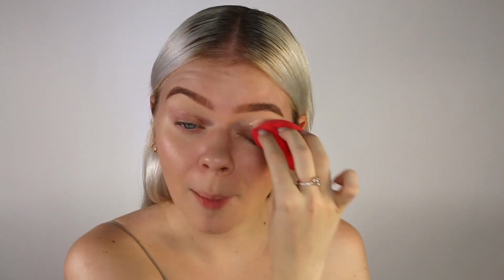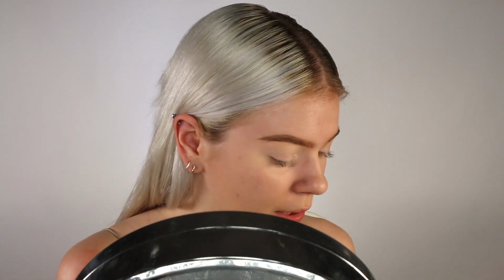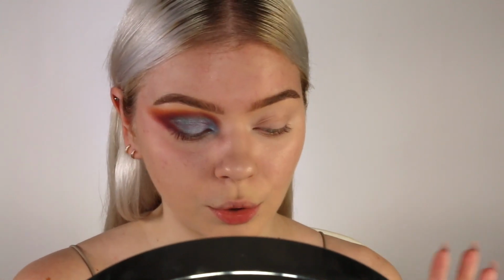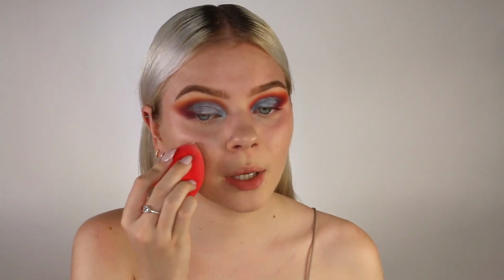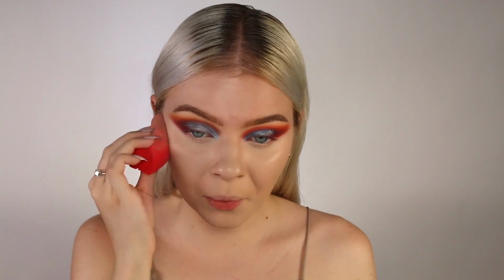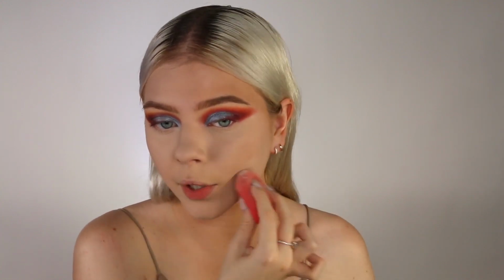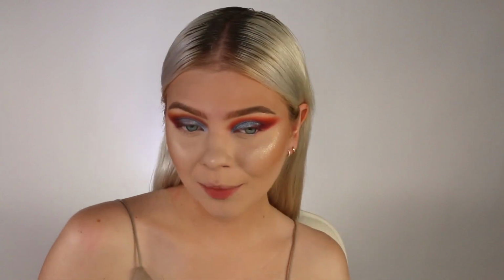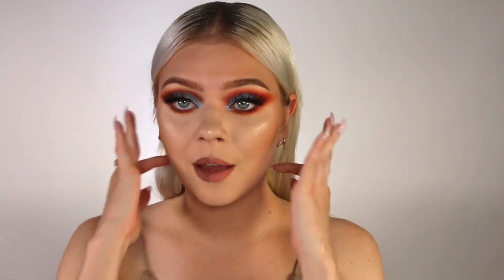MAKEUP I HATE VS. MAKEUP I LOVE... Whewww!!!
✨DISCOUNTS✨